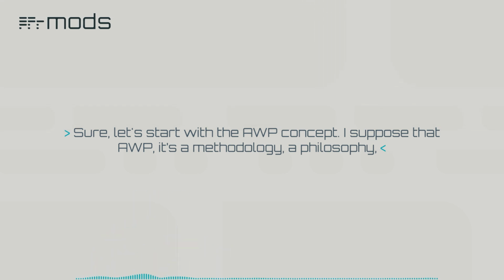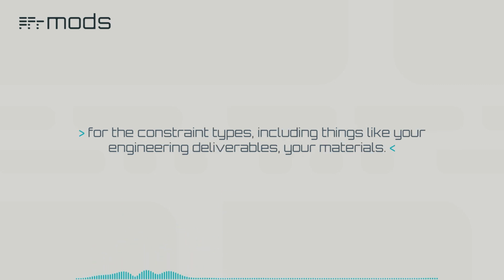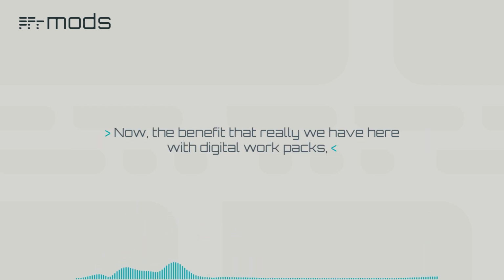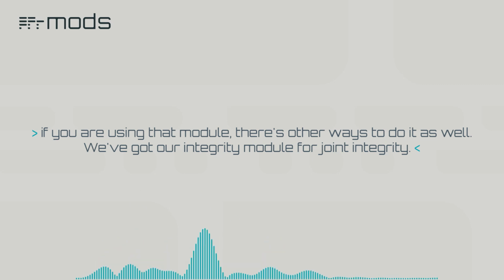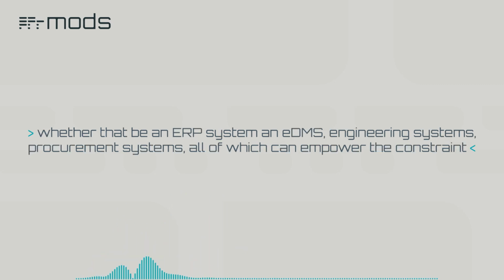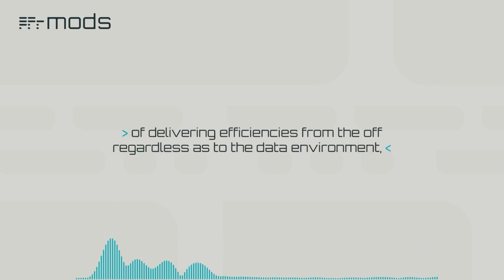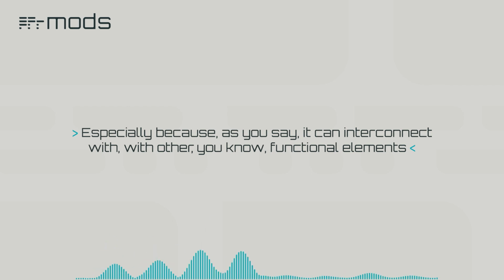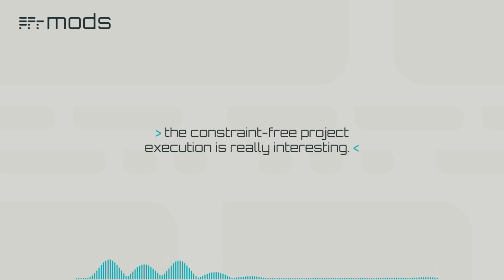How Digital Work Packages Support Advanced Work Packaging (AWP) - MODS Insights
Advanced Work Packaging (AWP) depends on constraint-free execution.
Matthew Smith explains how digital work packages integrate seamlessly with AWP, ensuring readiness, reducing non-productive time, and enabling system connectivity.